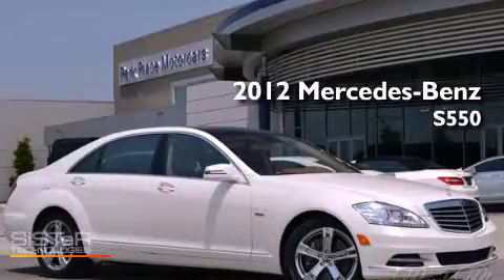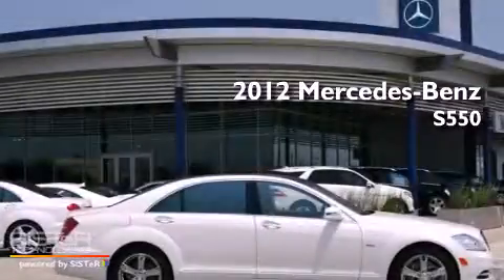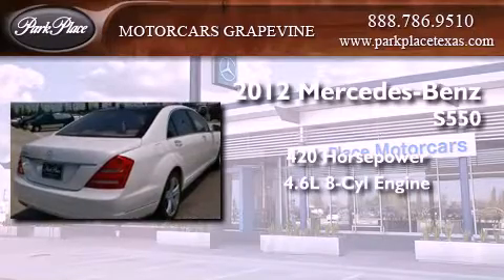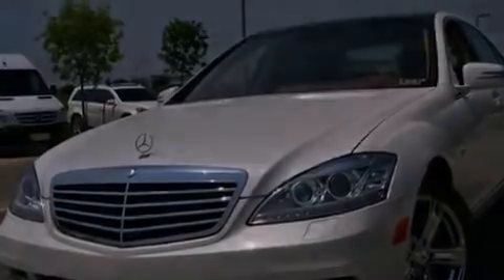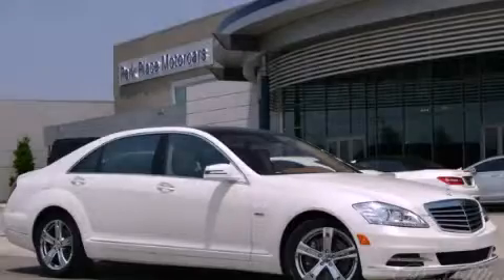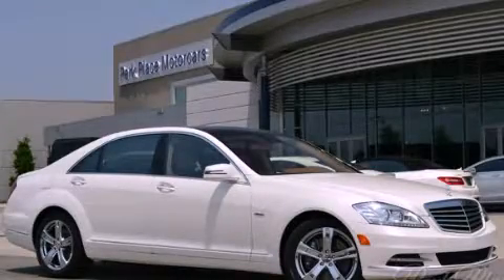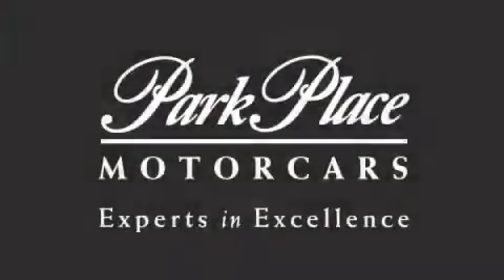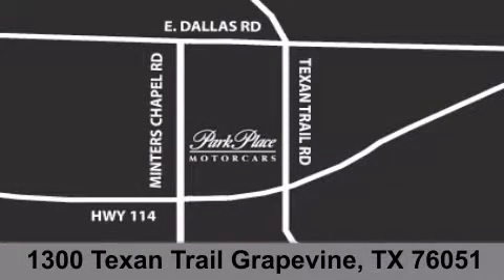2012 Mercedes-Benz S550 Grapevine TX 76051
Year : 2012
 Make : Mercedes-Benz
 Model : S550
 Engine : 4.6L bi-turbo 32-valve V8 engine
 Trans . : Automatic
 Exterior : White
 Miles : 11
 Interior : Other
 Stock : CA474734